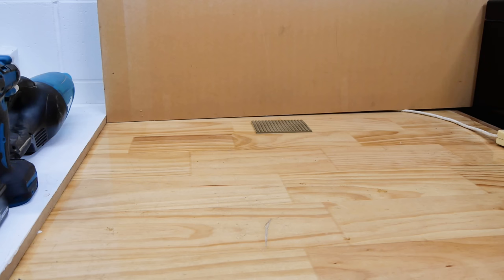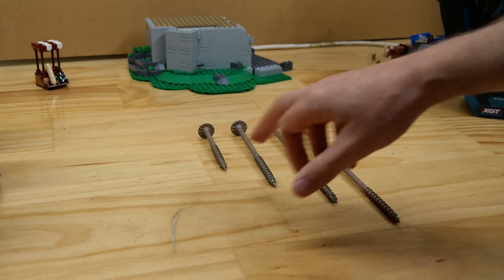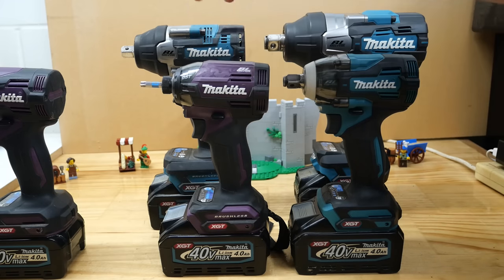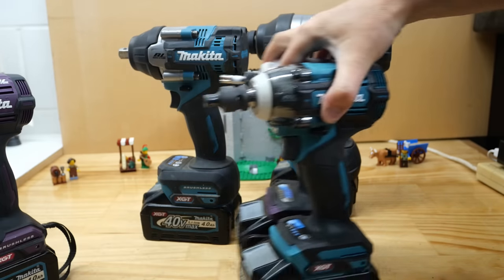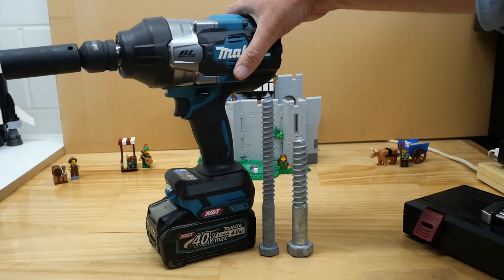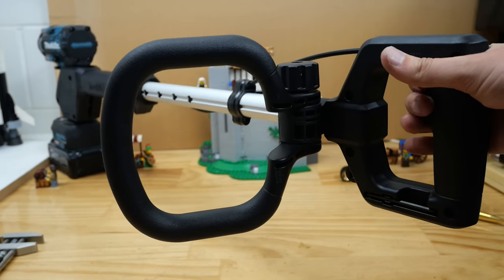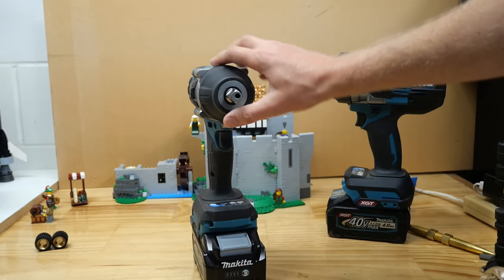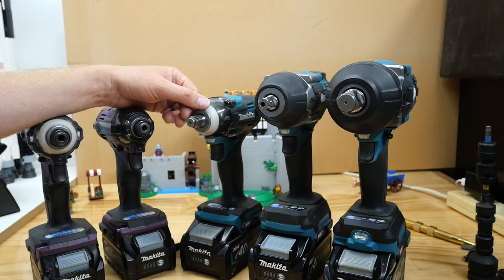Every Makita 40v Impact Wrench Head to Head. Which is Quicker, Impact Driver VS Impact Wrench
All 5 grades of Makita 40v Impacts in the one video driving fasteners... What more could you want?

NEW 40v Makita TD002G in all available colours
18v Makita TD171D in all available colours
40v Makita TD001G in all available colours

GRAB ONE
18v Heat Gun
40v Metal Cutting Circular Saw
40v Polisher
40v Trim Router Clear Base Plunge Base
40v 260mm (10-1/4") Circ saw with a 97mm depth of cut, adjustable & removable front, AWS and track compatible!
40v Recip FASTEST IN THE WORLD
40v Planer
40v Plunge Saw
18v FR451D Screw Gun
125mm FLUSH CUT SAW

18v Makita TD171D in all available colours
40v Makita TD001G in all available colours